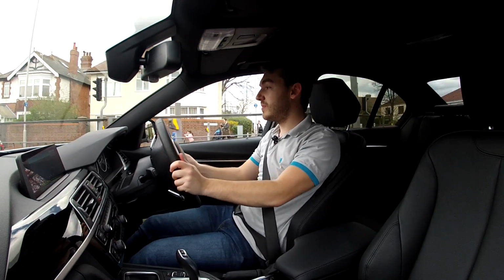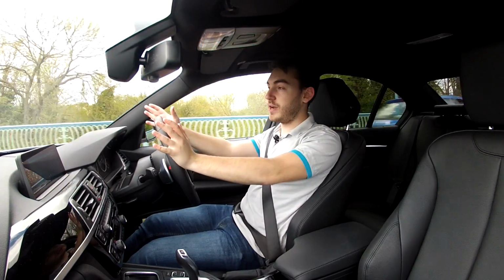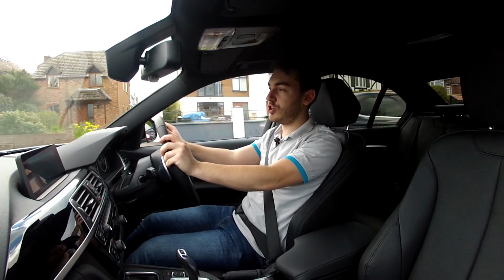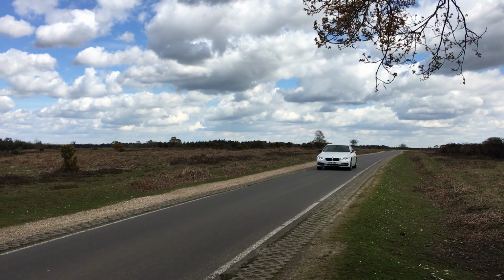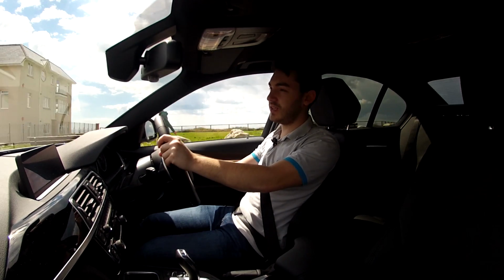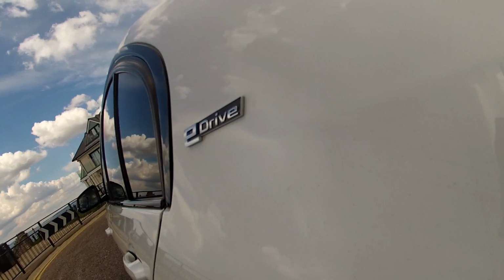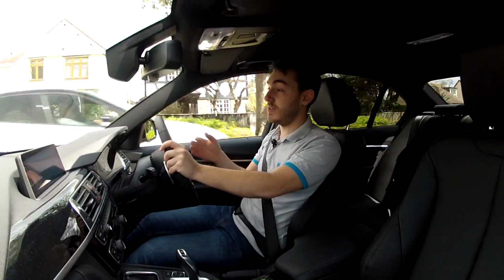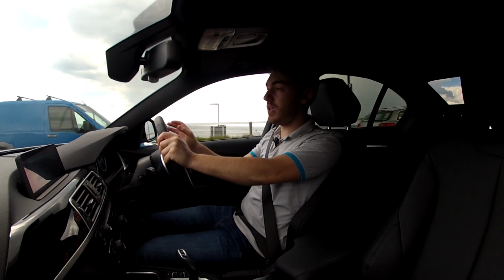2016 BMW 3 Series 330e Plug-in Hybrid Review - Inside Lane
This is the 2016 BMW 3 Series 330e plug-in hybrid. Powered by a 2.0 litre turbocharged petrol engine and an electric motor, the 330e claims 148mpg combined. 0-62 mph takes 6.1 seconds and it will go into a top speed of 140mph. Can the BMW 3 series 330e really be an alternative to the 330i? We find out in this road test.

A high quality cabin featuring leather seats and BMW's iDrive infotainment system is a nice environment. The car is equipped with the M Sport pack.

25 mile electrical range requires a 2 hour fast charge or 3 and a half hours from household mains for this luxury saloon. Regenerative braking and Save Mode can charge the battery to 50%.

The 2016 BMW 3 Series 330e costs from £34,235 and is on sale now.

Full written road test of the 2016 BMW Series 330e